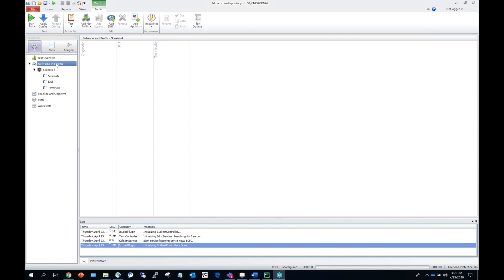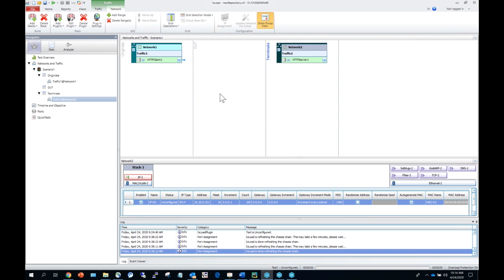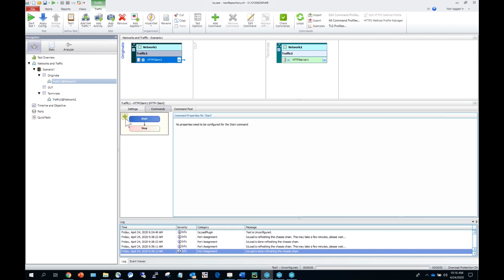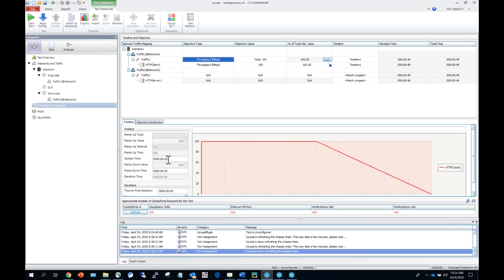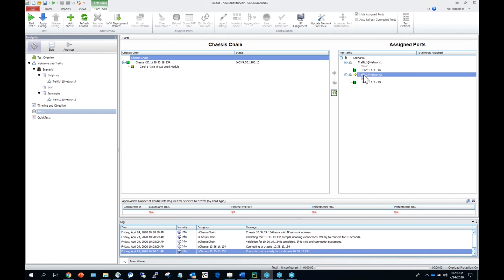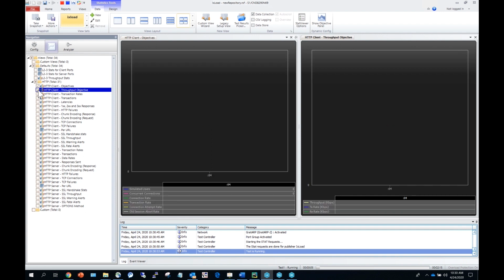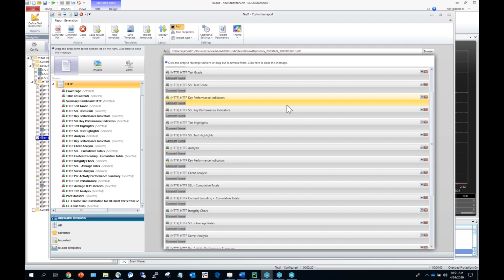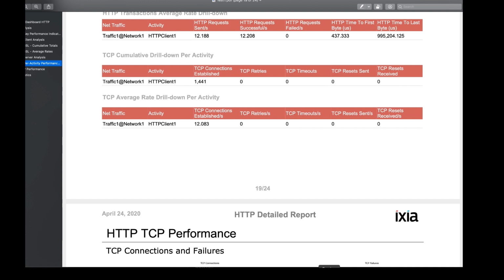IxLoad - Getting Started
This brief IxLoad introduction tutorial explores the main elements in creating a test, running a test, evaluating the statistics, and generating a test report.